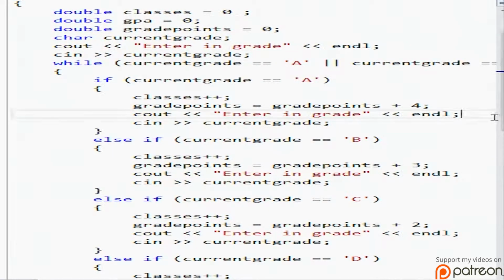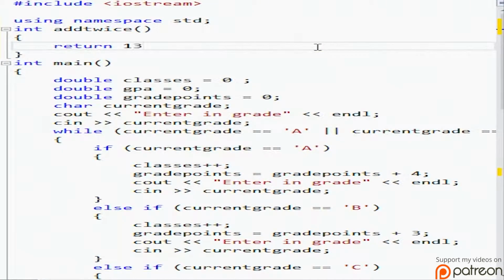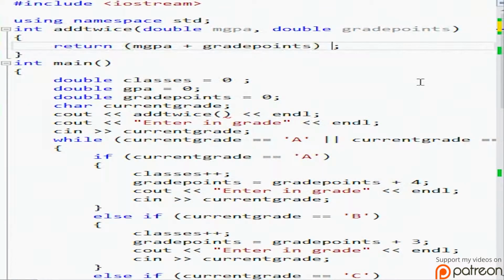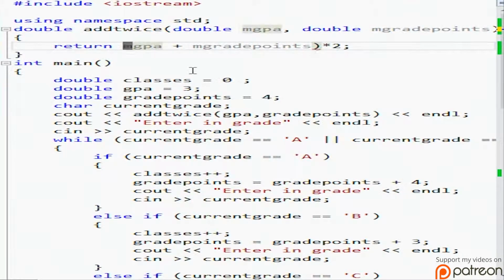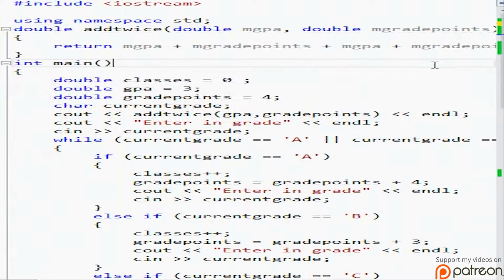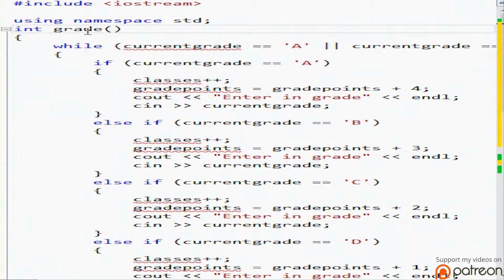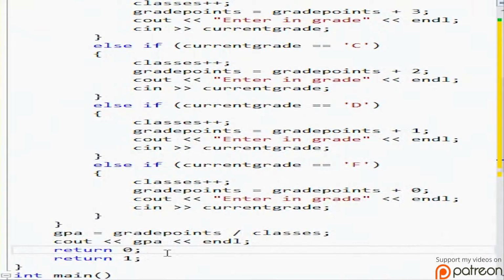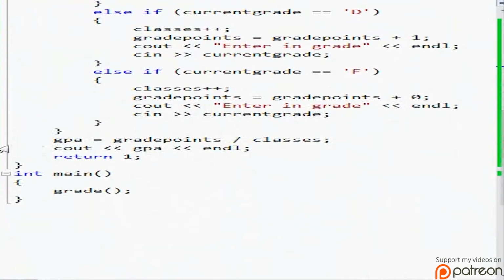Beginning C++ 7: Functions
Going over the purpose of functions and how to best setup functions.